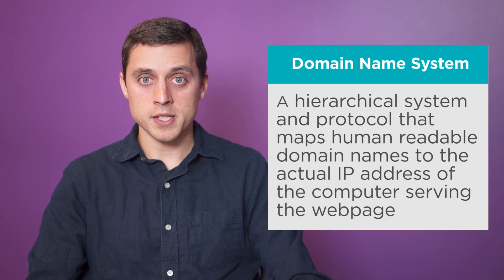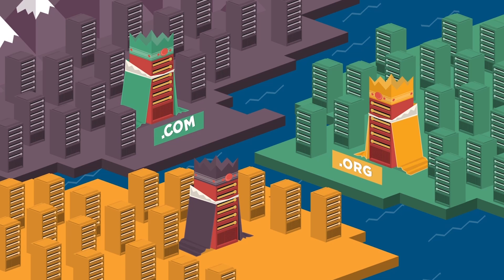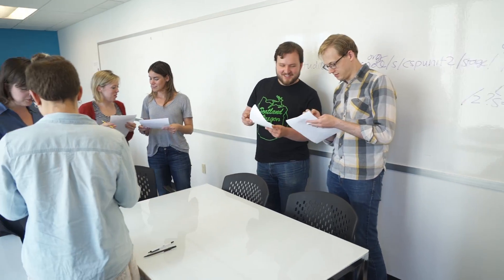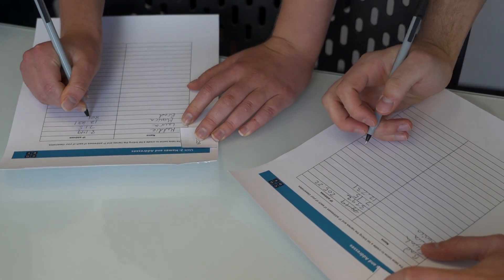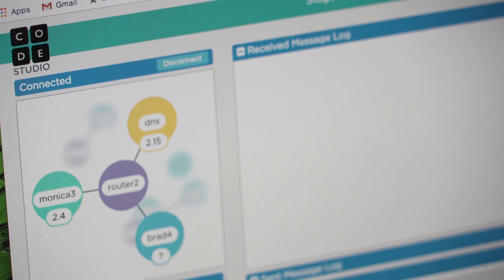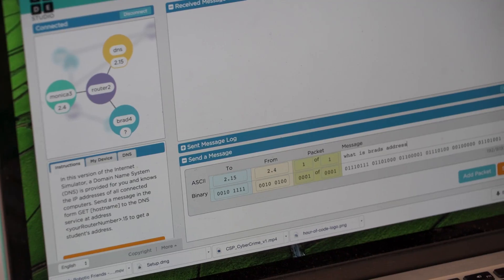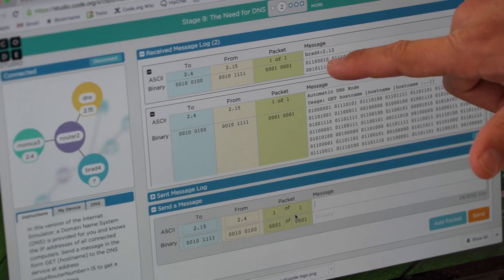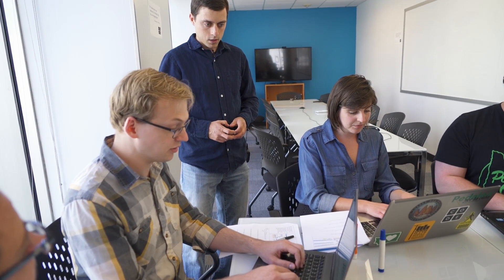CSP Tips & Tricks - The Need for DNS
This is a Tips & Tricks video for teachers of the AP course Computer Science Principles.